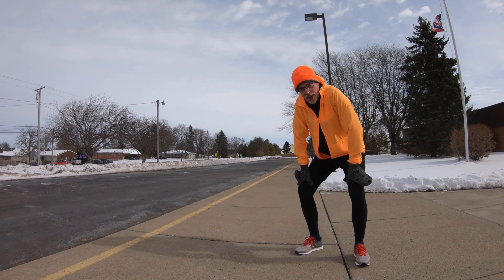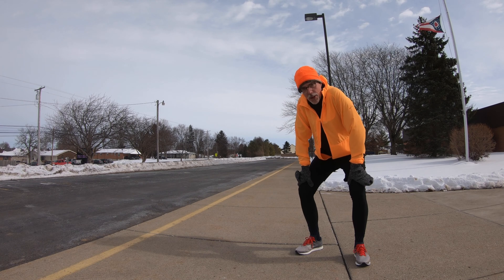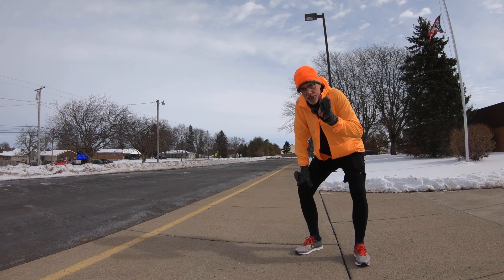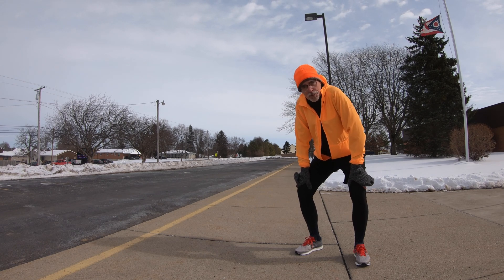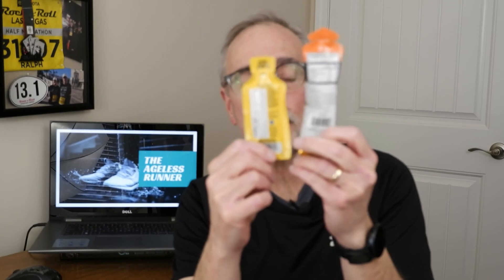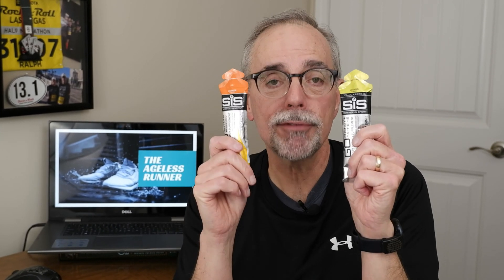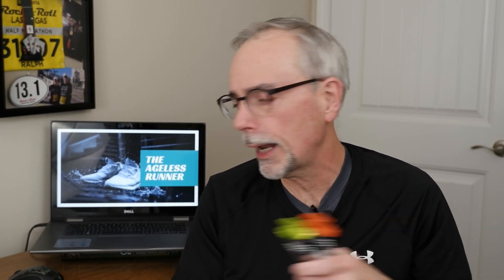Are Isotonic Gels Better? A review of Science in Sports Go Energy gels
Have you ever felt nauseous after consuming an energy gel on a run?  That's because most energy gels are hypertonic solutions and need lots of water.  Science in Sports gels are isotonic and need no added water.  They've been my standard gel for about nine months.  Watch my review of these gel packs.

I’m treating you to an exclusive a 6ct Gels Taster Pack (worth $13) with your first order. I’ll also get a reward, so it’s a win-win!